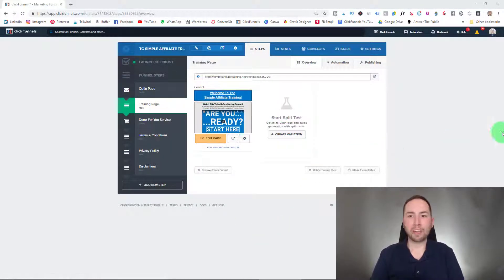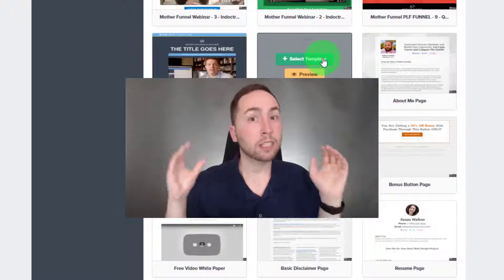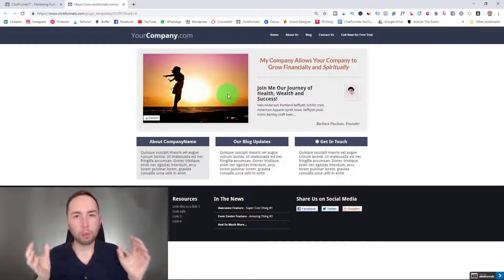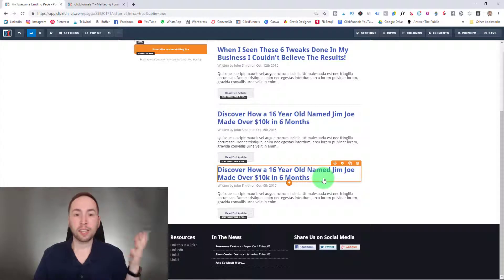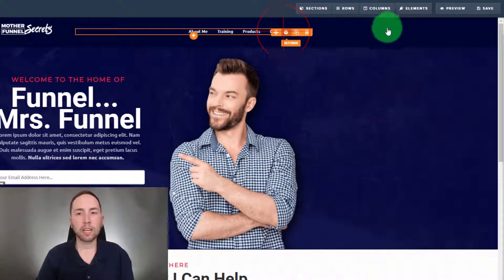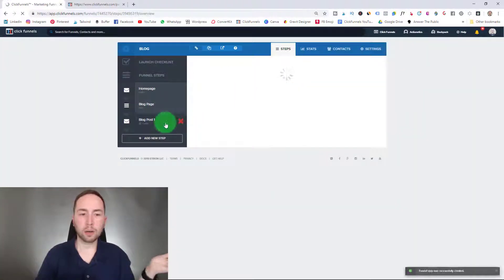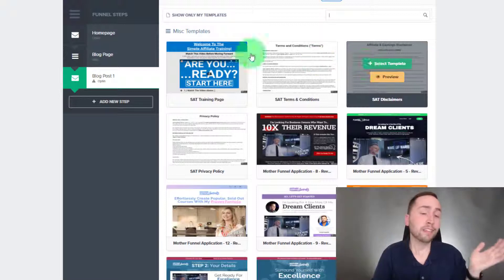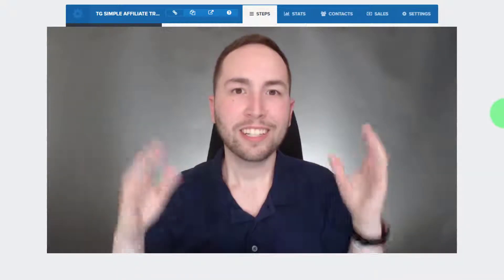ClickFunnels Blog: How To Start a Blog in ClickFunnels | 2019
In this video i'm going to teach you how to start a blog in ClickFunnels and why I think it's your best bet as a beginner.

👇 MORE INFO FOR THIS VIDEO 👇

Not only do you get to see how to start a blog with ClickFunnels, you also get to see how to make a website with ClickFunnels and why I think ClickFunnels is better than wordpress for beginners!

You'll also see the ClickFunnels blog template and ClickFunnels website template in this video. It's super powerful having a template to work off of, because starting a brand new website or blog is so much harder!

I hear so many people ask "is ClickFunnels better than wordpress" I believe ClickFunnels is the best software ever created. ClickFunnels is for anyone interested in digital marketing, a sales funnel, and the many other uses ClickFunnels has!

After this video, I think you'll see the true power of ClickFunnels! Enjoy 😀